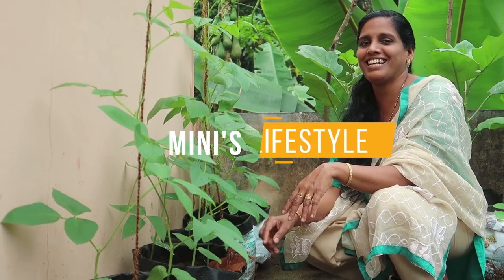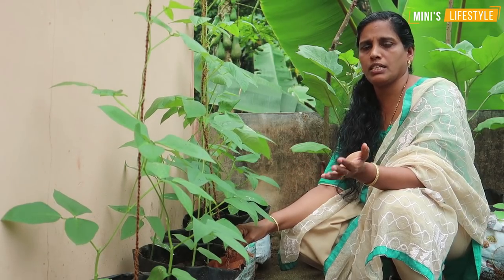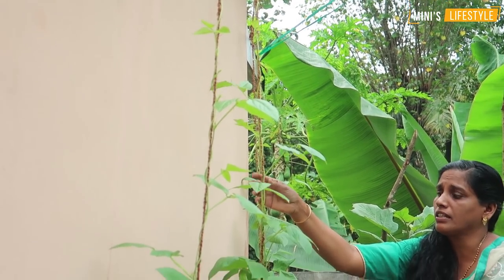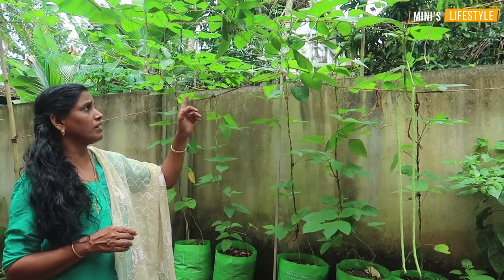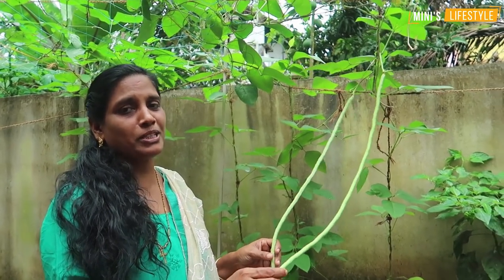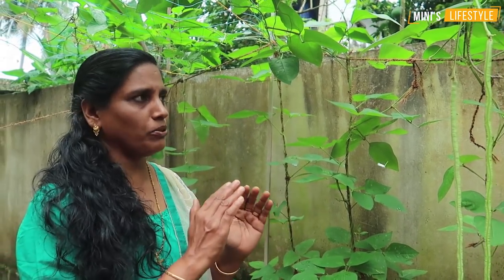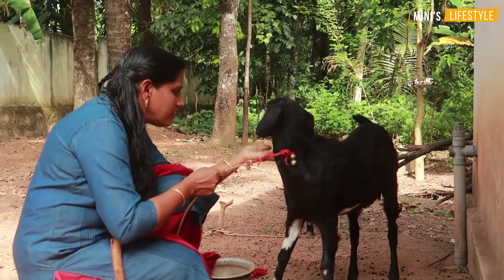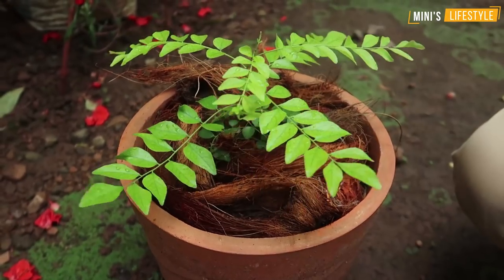ഇങ്ങനെ ചെയ്താൽ വർഷം മുഴുവനും വീട്ടിൽ പയർ | How to grow long beans | Payar Krishi in Grow Bag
This video shows how to grow long beans in Grow bag
[World's First Malayalam Cooking & Farming Podcast ]

You can now hear my recipes and farming tips even if you are busy.
Available on all major podcast Platforms

My Kitchen & Camera Accessories

Mixer Grinder
Cutlery Set
Non Stick Tawa

My Camera
My Alternate Camera;
High-Speed Memory Card

Hope you guys like the Video. Try it yourself and do comment and share your feedback